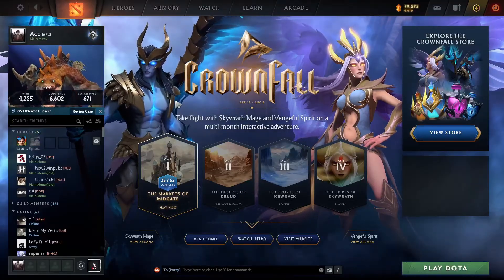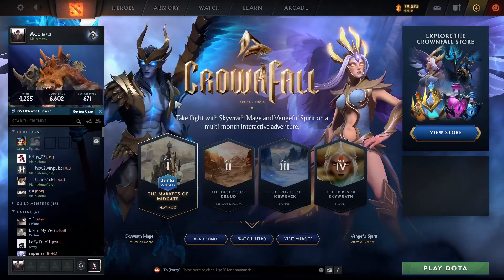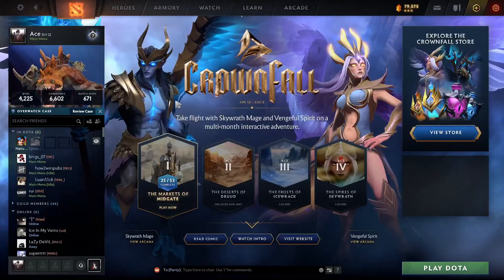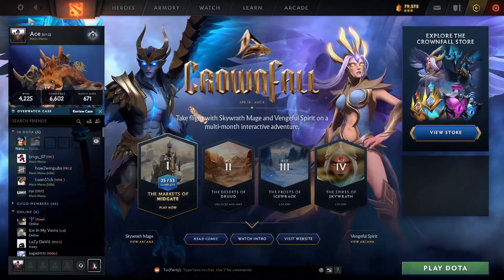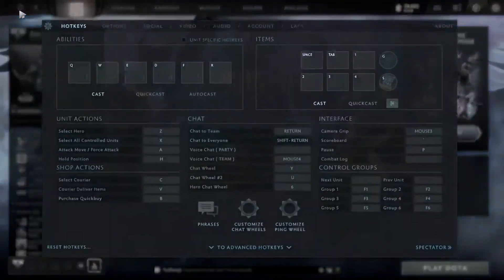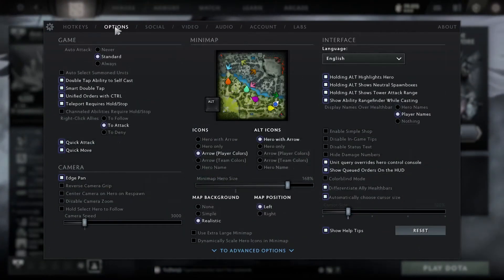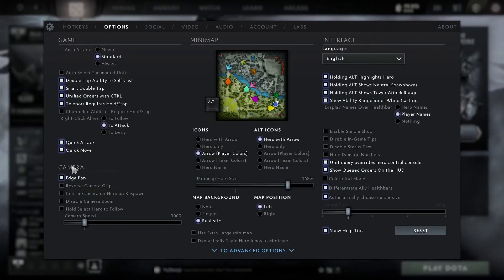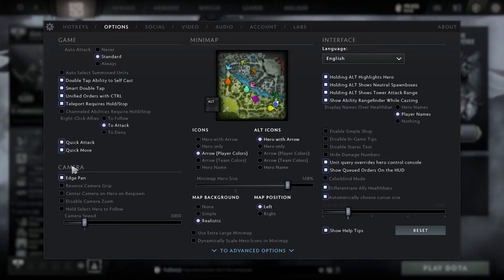How to Disable Camera Zoom in Dota 2 2024?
"Take control of your camera zoom in Dota 2! In our comprehensive guide, 'How to Disable Camera Zoom in Dota 2 we'll show you how to customize your camera controls and maintain a consistent view of the battlefield. With clear instructions and practical tips, you'll learn how to access the settings menu, navigate to the camera options, and disable the camera zoom feature to prevent unwanted adjustments during gameplay. Whether you're tired of accidental zooming or simply prefer a fixed camera perspective, disabling camera zoom offers a solution to maintain focus and clarity in Dota 2. Join us as we optimize your camera controls and enhance your gameplay experience. Don't wait – disable camera zoom today and maintain full control of your view!"